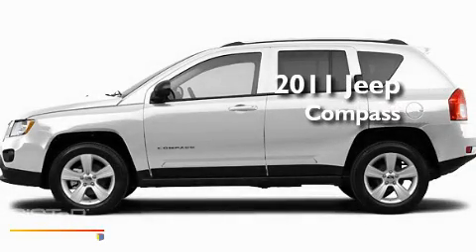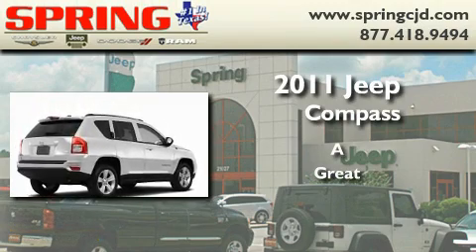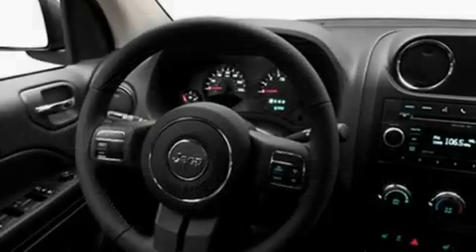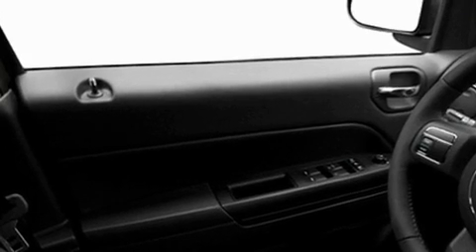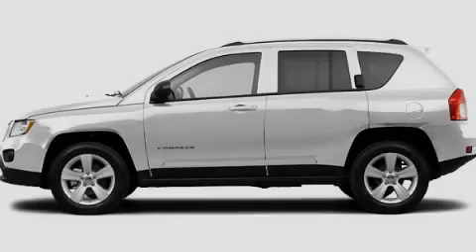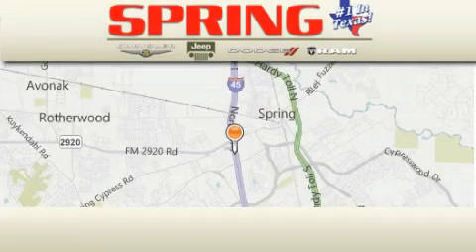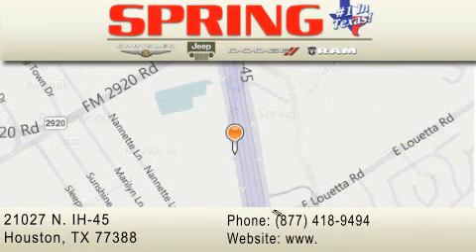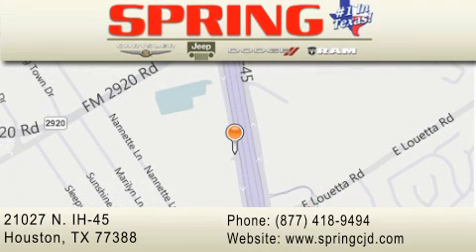2011 Jeep Compass Humble TX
Year : 2011

 Make : Jeep

 Model : Compass

 Miles : 1

 Interior : Dk Slte Gry Clth Buck Sts

 Stock : BD159198

 21027 N. IH 45

 2011 Jeep Compass  TX